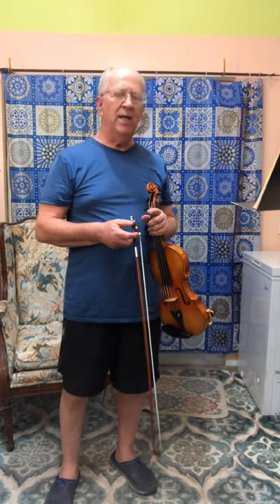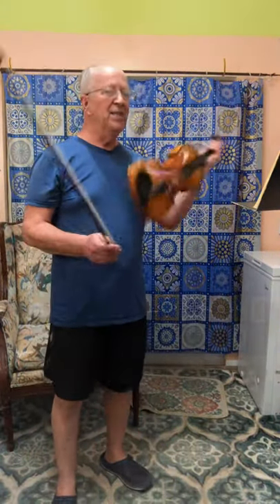Bach Partita “Double” section, Paul Slemmons on violin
This small section of Bach’s Partita #1, “ Double”, is in 9/8 time, each measure divided into 3 sets of 3. Paul likes the interweaving melody & harmonies, and “Drama”.